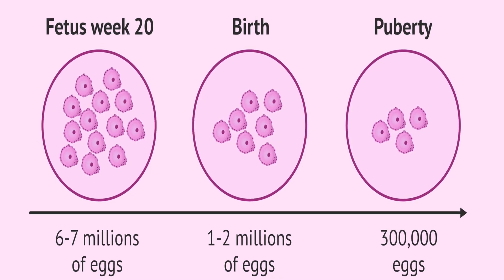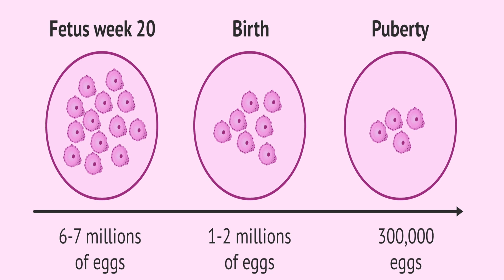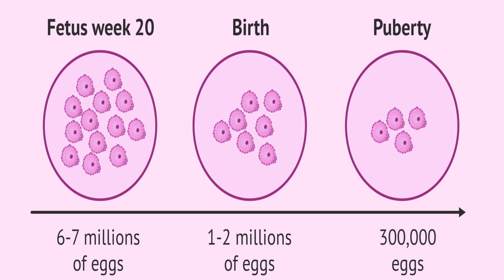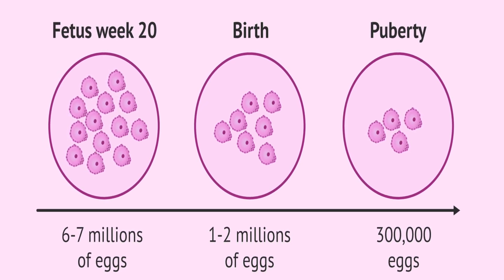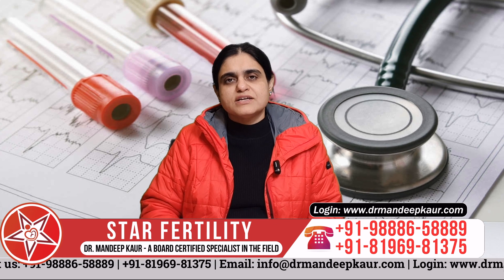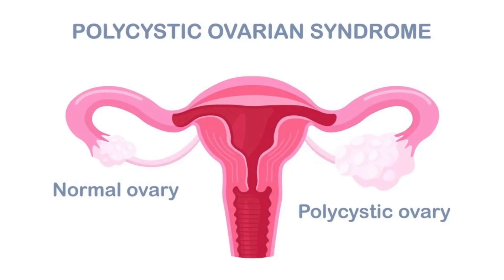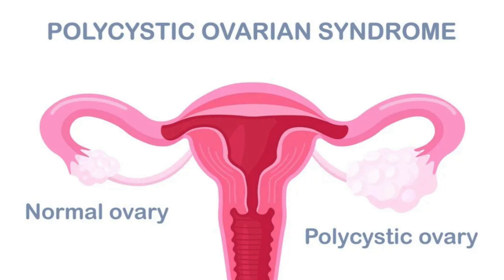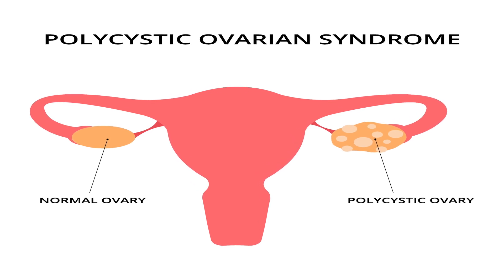How Can We Increase Amh Level | Amh Test Results Normal Range | When Amh Test Done ? in English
Greetings, dear friends! Today, we embark on a thoughtful exploration of AMH (Anti-Mullerian Hormone) and delve into the strategies for managing low AMH levels. In our daily encounters, we encounter numerous individuals grappling with low AMH levels, often fraught with anxiety. They seek desperate solutions, yearning to understand how they can elevate their AMH levels – a topic we shall gracefully unravel.

0:00 Introduction
0:23 Overview of AMH Levels
1:02 Factors Affecting AMH Levels
1:47 Normal AMH Range in India
2:16 Impact of Age on AMH Levels
2:55 Importance of Early Marriage
3:28 Consultation with an IVF Specialist
4:02 Evaluating AMH along with AFC and FSH
4:43 Counseling for Low AMH Levels
5:03 Misconceptions about Medications
5:37 Preventive Measures for AMH Levels
7:11 Donor Egg Option
8:46 Egg Freezing as a Preventive Measure
9:55 Conclusion and Preventive Education
10:28 Closing remarks

Every woman is born with a finite number of eggs in her ovaries, a precious reserve that gradually diminishes over time. As the years progress, the quantity of eggs decreases, and during the reproductive age span (from roughly 15 to 45 years old), a monthly release of 15-20 eggs occurs. If a woman is born with a lower egg count or expends them rapidly, it can lead to a low AMH level.

In times gone by, AMH testing was confined to day 2 of menstrual cycles. However, advancements now allow flexibility, independent of the menstrual cycle or specific day.

AMH reports may present values in nanograms per milliliter or picomoles per liter. In our country, the normal AMH range is typically 2 to 3.5 nanograms per milliliter. Values below 2, such as 1.5, 1.3, or 0.3, indicate low AMH levels. Conversely, conditions like Polycystic Ovarian Disease (PCOD) can result in higher AMH values, signifying a surplus of eggs in the ovaries.

For individuals with elevated AMH levels, a potential diagnosis of PCOD is suggested, a topic we will explore in a separate video. Today, our focus remains on navigating the challenges associated with low AMH levels and the proactive steps one can take.

Foremost among these is recognizing that the number of eggs in the ovary is fixed; guidance for young women in their reproductive age becomes crucial. Timely marriage, ideally between 24 to 26 years, is emphasized to avoid compromising the window of fertility opportunity.

Despite societal emphasis on competitiveness and delayed priorities, understanding the significance of ovarian reserves is paramount. Early marriages, in this context, can mitigate the risk of falling AMH levels.

The consultation with an IVF specialist becomes imperative for those with low AMH levels. Factors such as age, AMH value, and antral follicle count (evaluated around day 2 of periods) play pivotal roles in prognosis and decision-making regarding IVF.

Contrary to hopeful inquiries about medications to boost AMH levels, the aging process of eggs cannot be reversed. However, preventive measures, such as reducing exposure to pollutants and chemicals, can potentially safeguard AMH levels.

Repeated AMH testing is discouraged as a solution. Once a low AMH level is identified, timely planning for pregnancy or consulting an IVF specialist is recommended. Medications claiming to boost AMH remain empirical and unproven.

In conclusion, low AMH levels necessitate a proactive approach. Early family planning, consultation with experts, and awareness about preventive measures are pivotal in navigating the challenges posed by low AMH.

STAR Fertility: Super-Specialist Team for Assisted Reproduction
Region's first & only Super-Specialist Infertility Management Center. Punjab’s leading Fertility Center providing world's best infertility treatment, at affordable cost with high success rates.
Dr. Mandeep Kaur - the only Board Certified Super-specialist in infertility in Jalandhar, Punjab who can reach root cause of your problem quickly with minimum tests and also give you the best chance of pregnancy in most cost-effective way. Take your Best Step towards Pregnancy today...

265, Lajpat Nagar, Guru Nanak Mission Chowk,

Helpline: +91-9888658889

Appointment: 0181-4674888